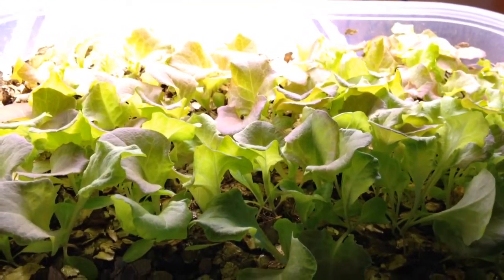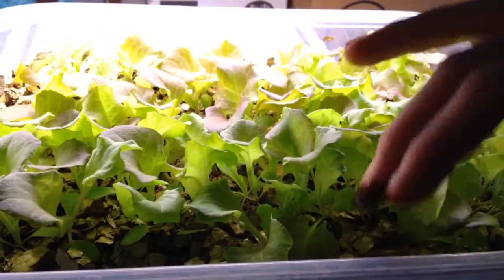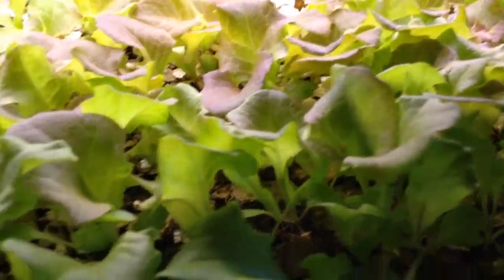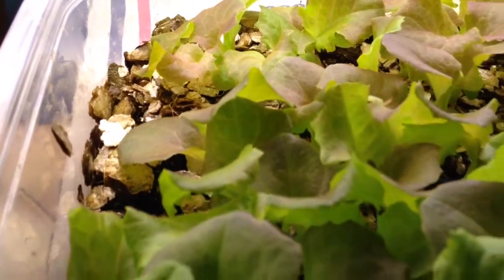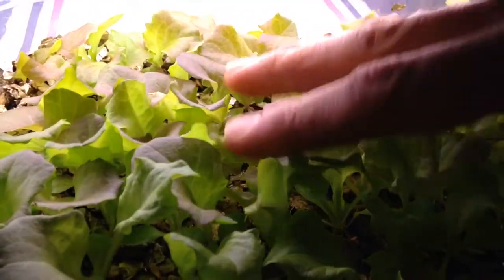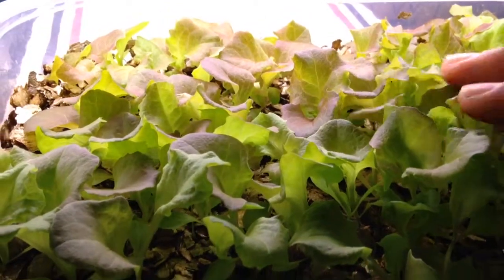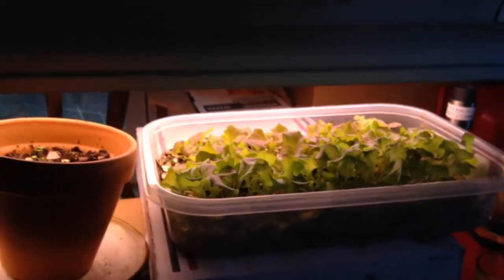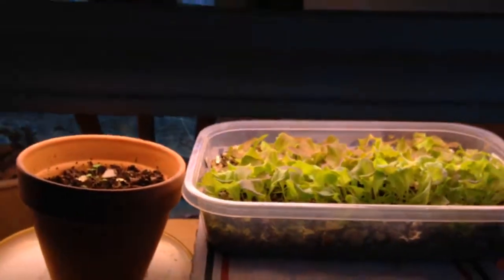Plants in vermiculite